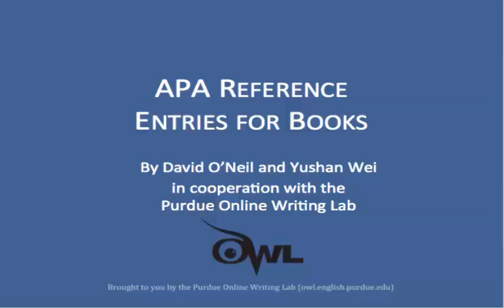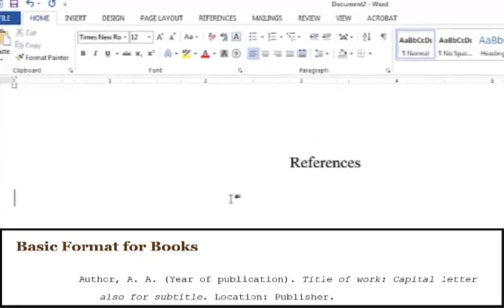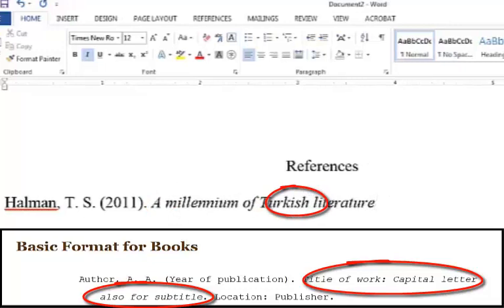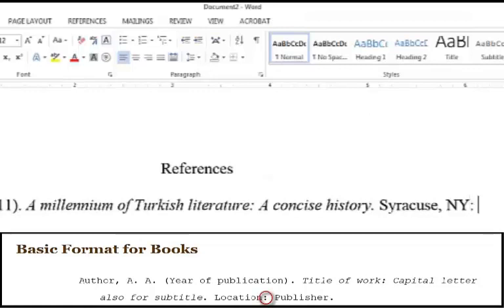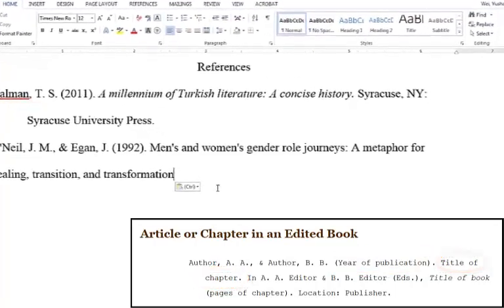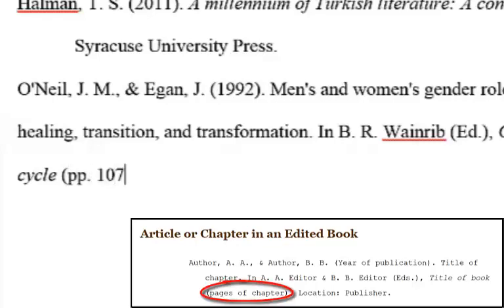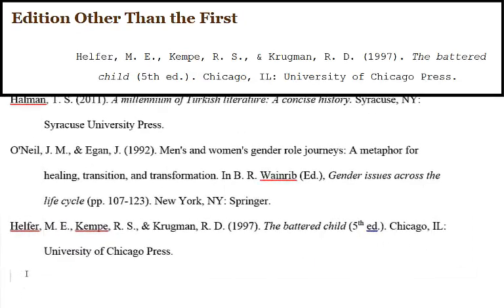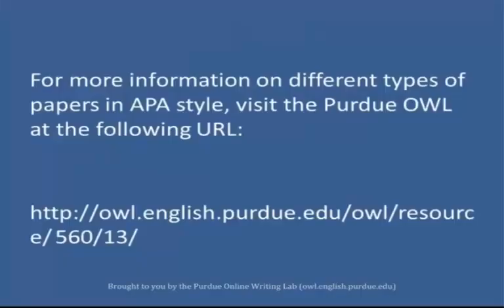APA References Entries for Books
In this vidcast, we discuss how to write the APA style entries for books.

For more information on APA style and writing the references entries for books, visit the following page on the Purdue OWL